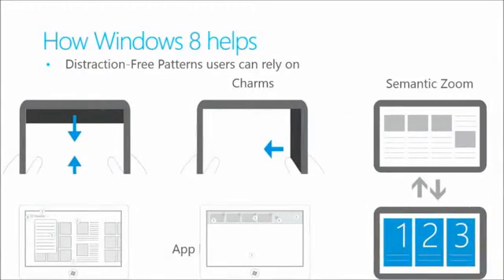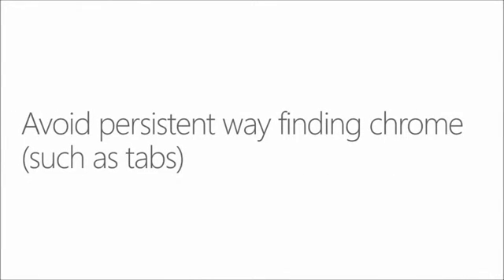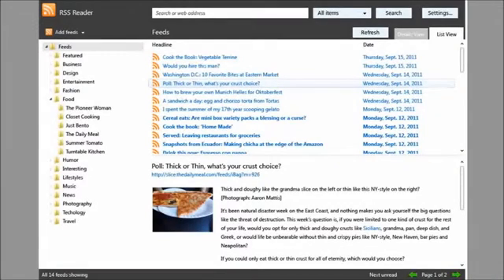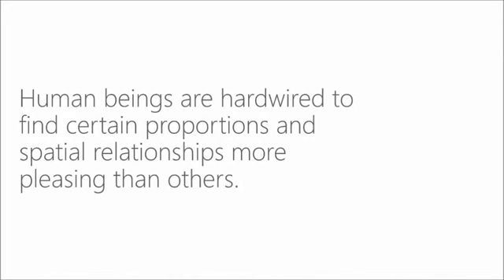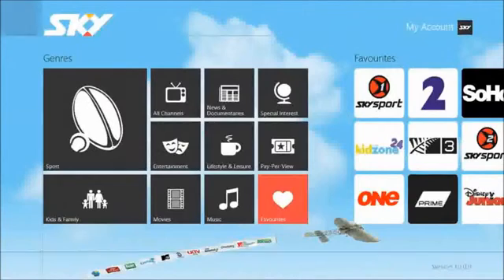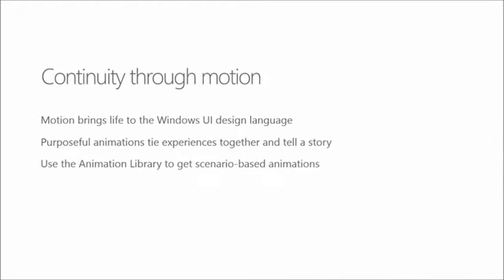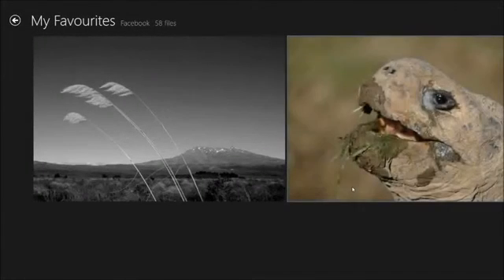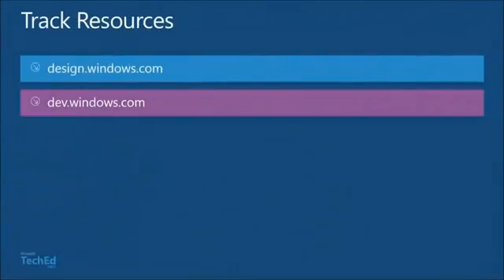TechEd New Zealand 2012 Windows UI Design